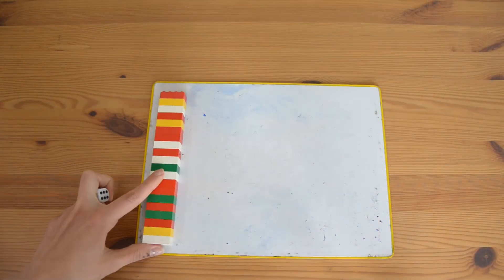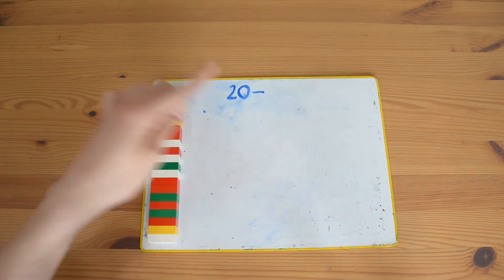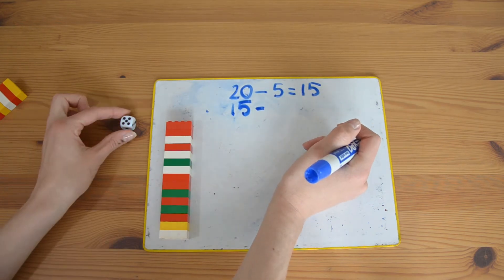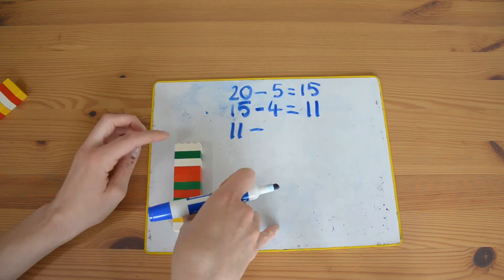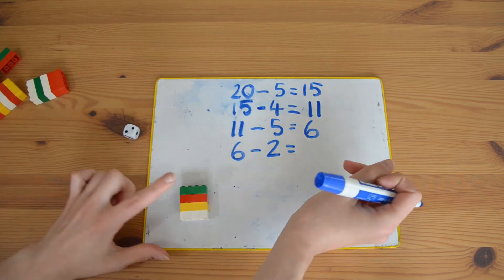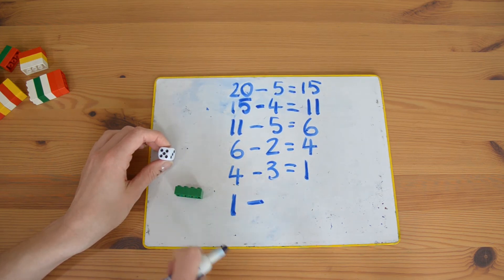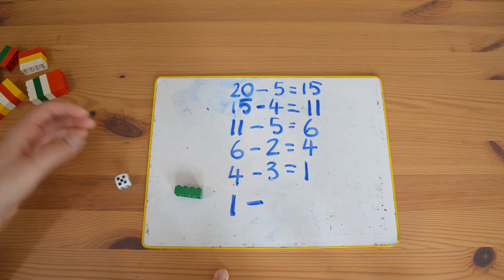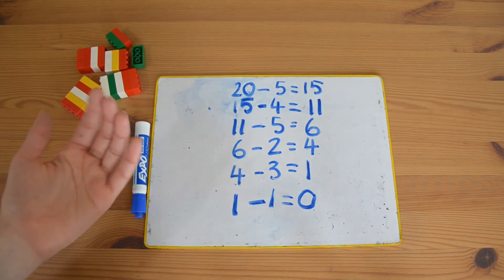Subtraction for Kids - Lego Tower Subtraction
Practise subtraction with this fun subtraction activity.

*Want to try this at home or in the classroom?*
- Grab 20 Lego blocks (or loose parts 🪨), a dice🎲 , a pen 🖊️ and paper 📄
- Start with 20 Lego blocks
- Roll the dice
- Subtract loose parts corresponding to the number on the dice
- Keep going until you have removed all the blocks.
Play by yourself or challenge a friend to see who can subtract all their blocks first! This can be done at home or in the classroom.